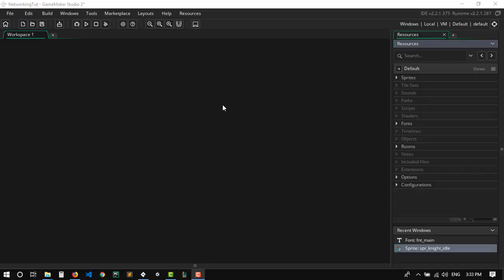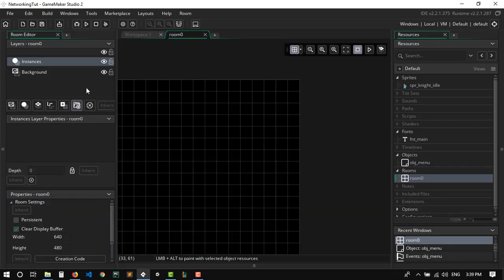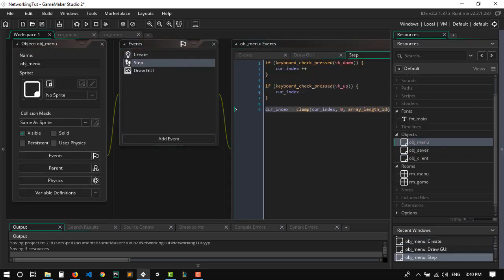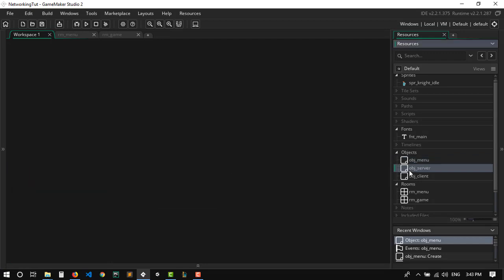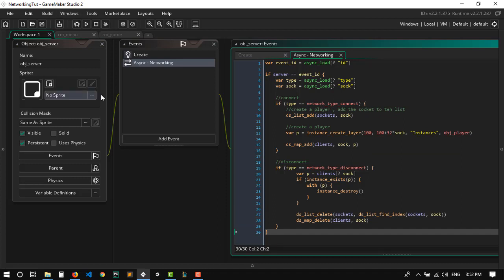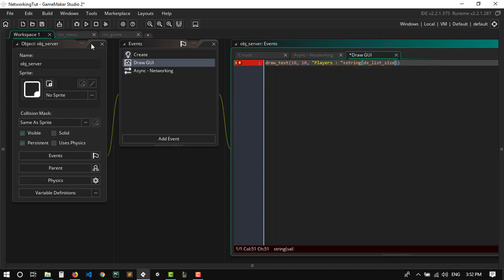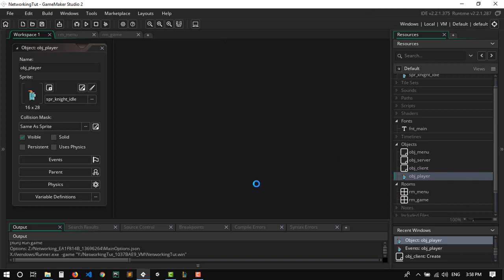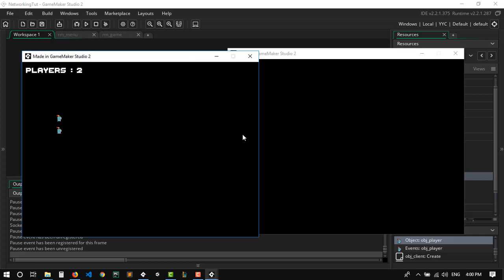Multiplayer Game in Game maker Studio 2 Part 1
Hi everyone, i'm back after a long break from youtube .
I've decided to make a new multiplayer game series, let me know what other things you want to see in this game by commenting below .